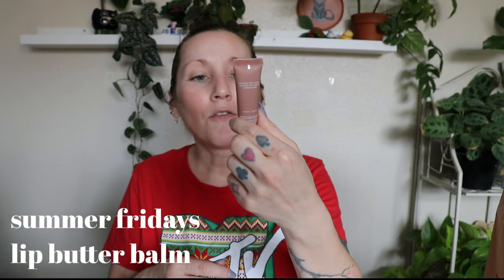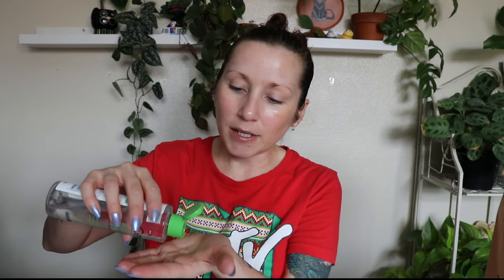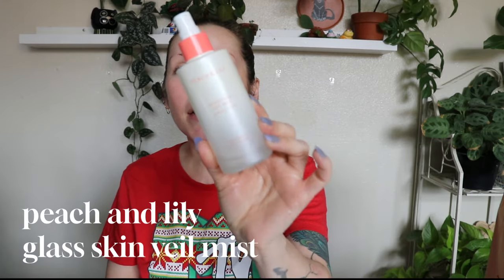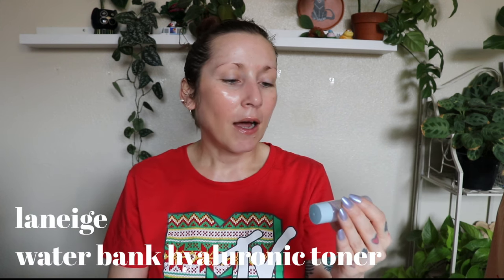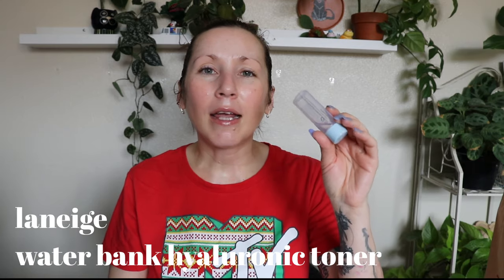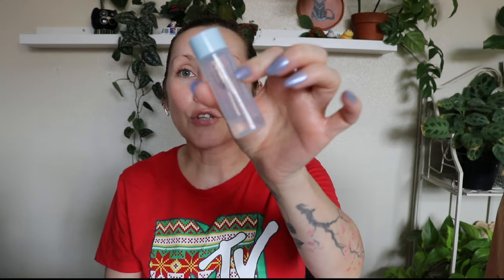Morning SKINCARE Routine & A Very Personal Chat!